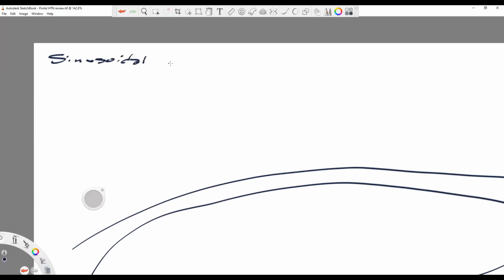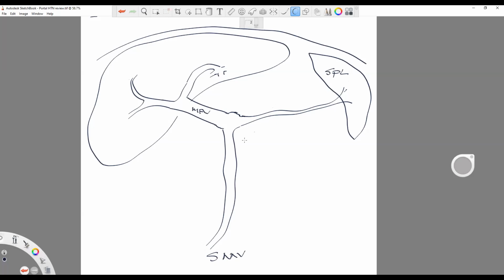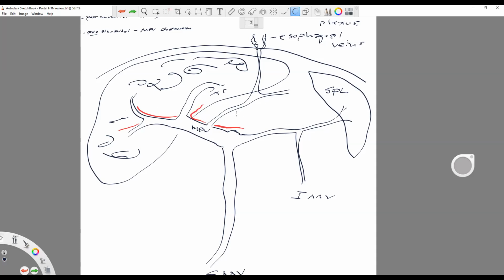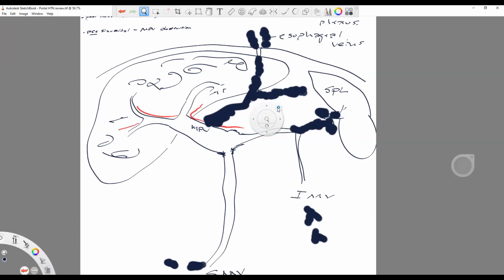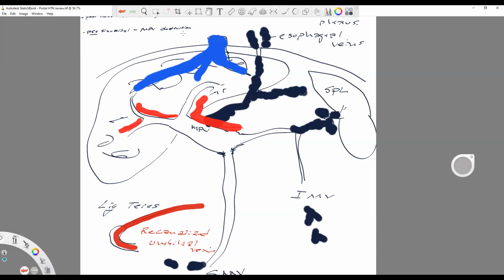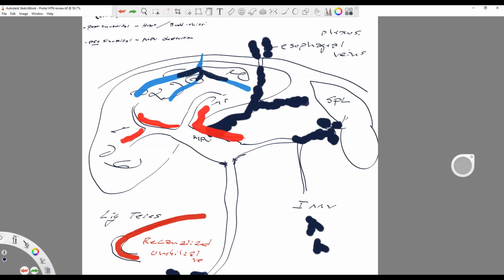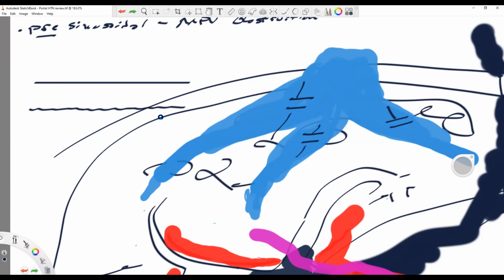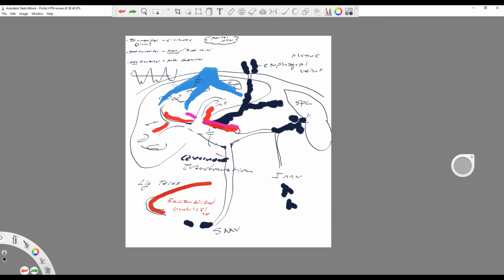Portal HTN Review